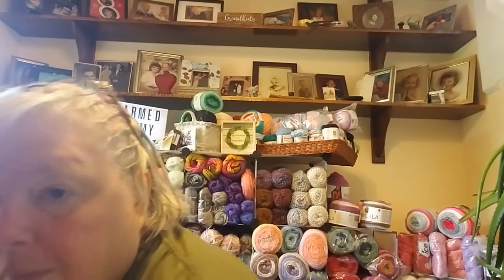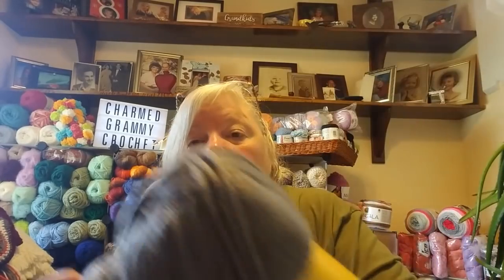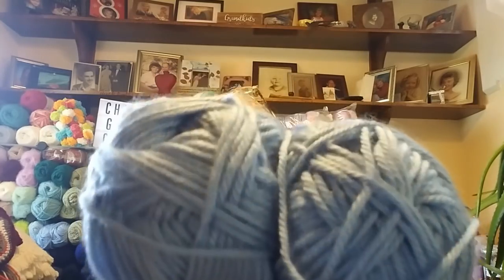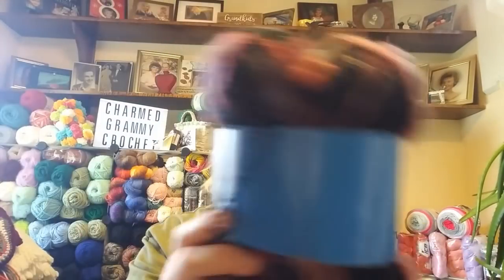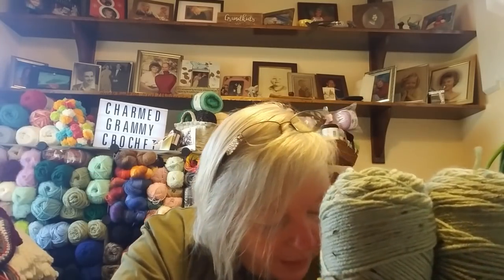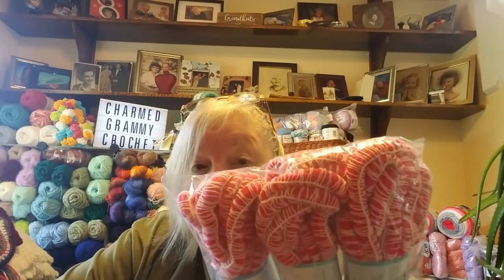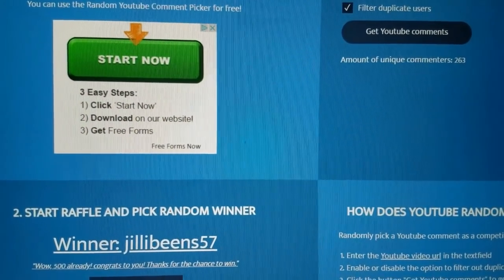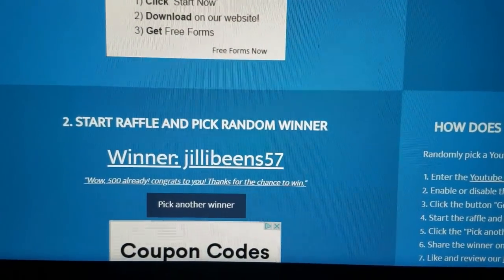500 Giveaway WINNER!! I hope it is you!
Hi Everyone,
Today was the day! The winner has been picked. Congratulations!!! You will need to send your mailing details to my email, listed below, by 7/8/2019 or another winner will be selected.
Lynette